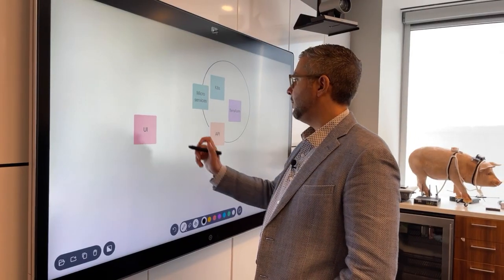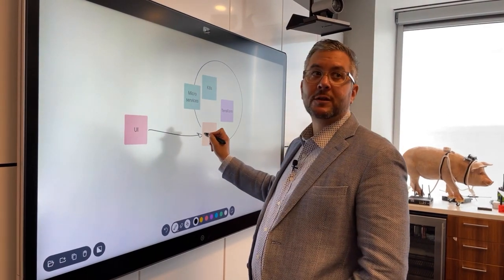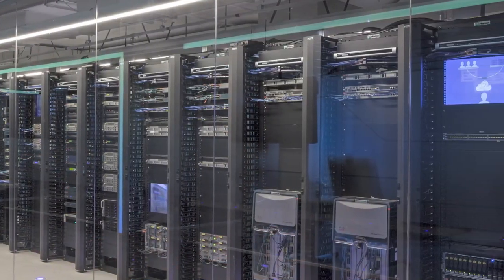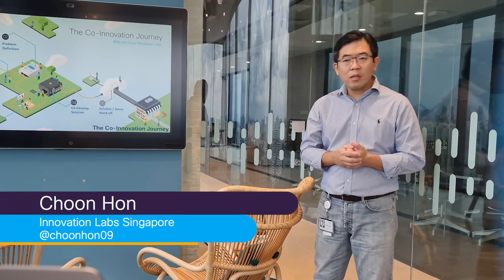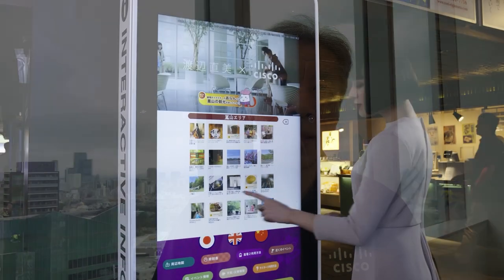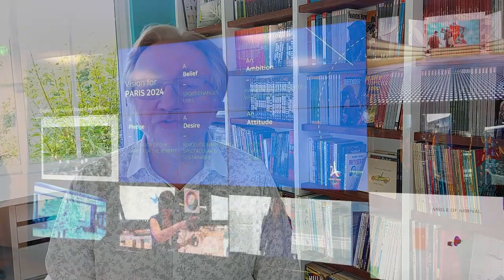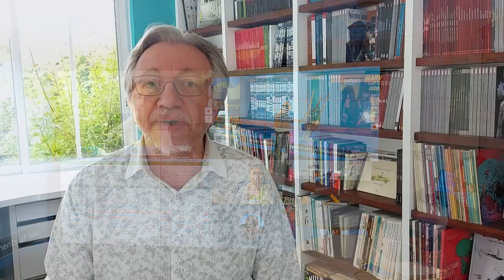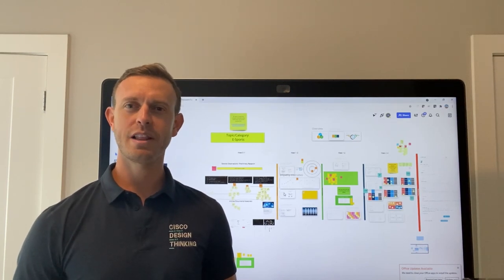Global Spotlight: Cisco Emerging Tech & Incubation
Join Wayne Cuervo, Director of Global Innovation, Cisco Innovation Labs, as he travels around the globe introducing you to the global teams and some of the projects they are working on. Hear directly from those that are building, connecting, and innovating!